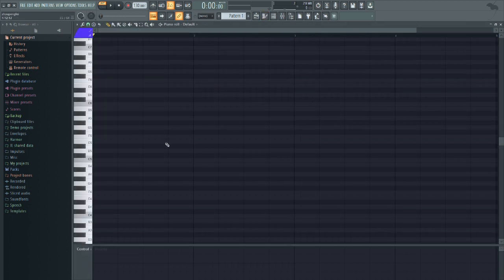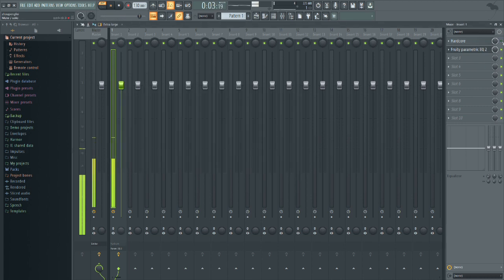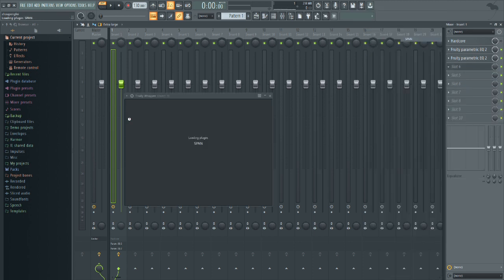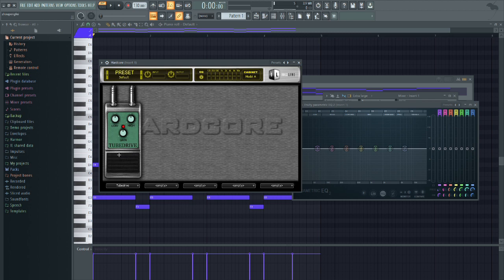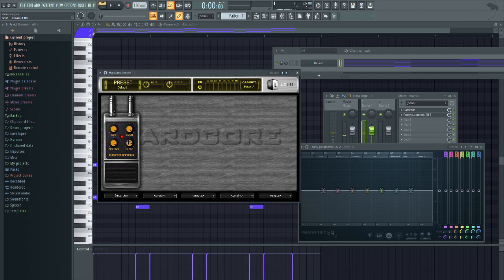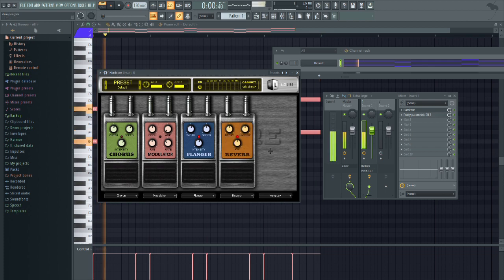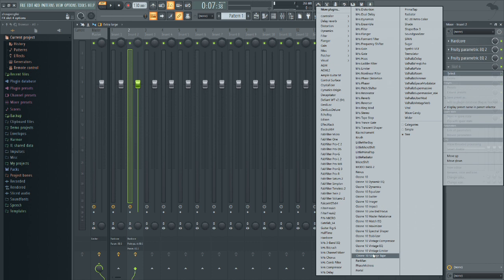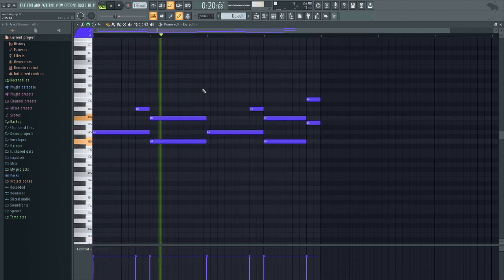Tips on using HARDCORE in Fl Studio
Hey guys, i made a tutorial with my best tips on how to use hardcore, hopefully you guys find it helpful.